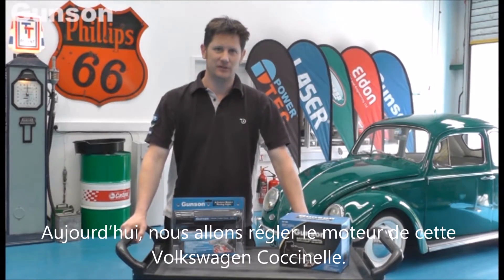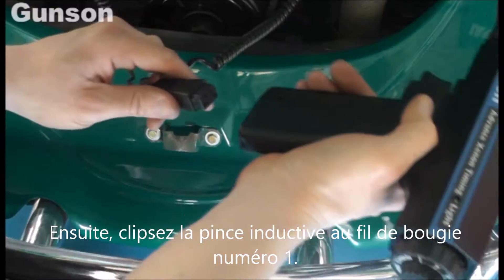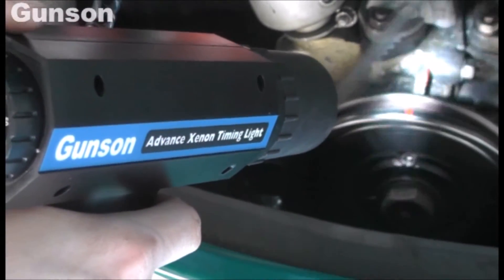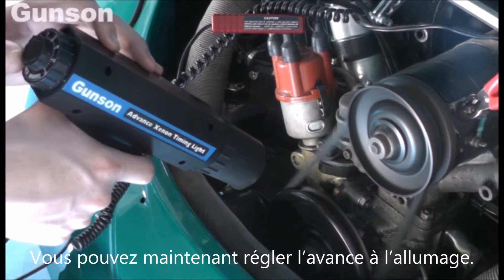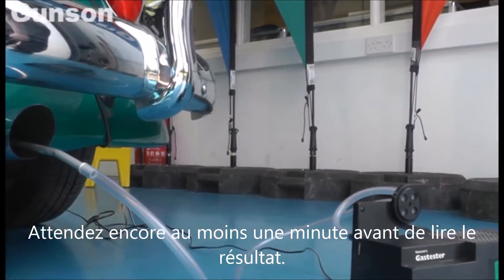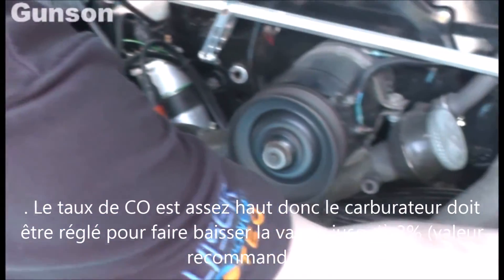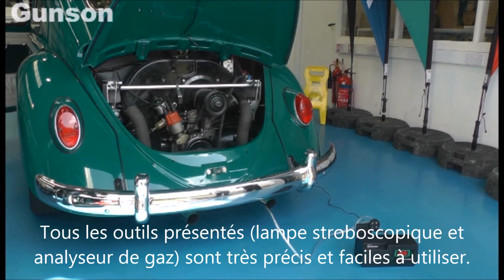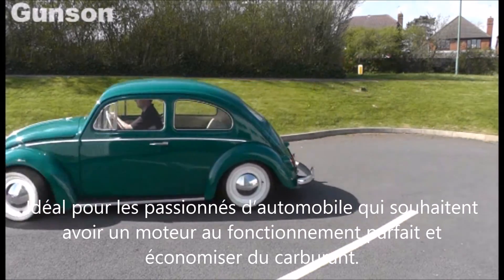Fonctionnement lampe stroboscopique et analyseur de gaz d'échappement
Classic Auto Elec, spécialiste en électricité tout véhicule, vous présente le fonctionnement de la lampe stroboscopique et de l'analyseur de gaz d'échappement Gunson.